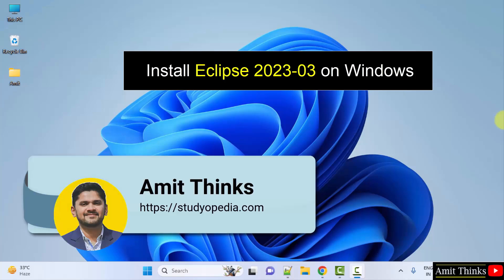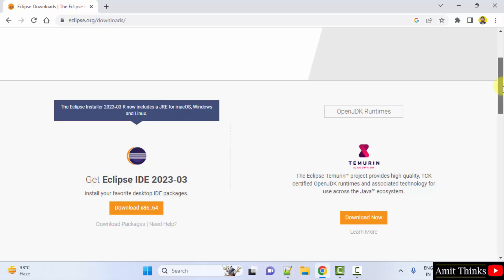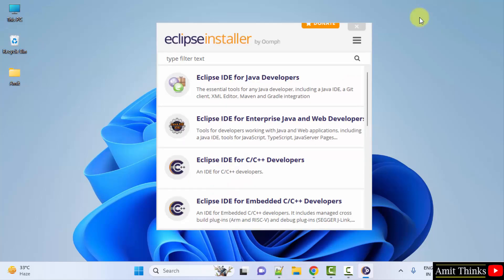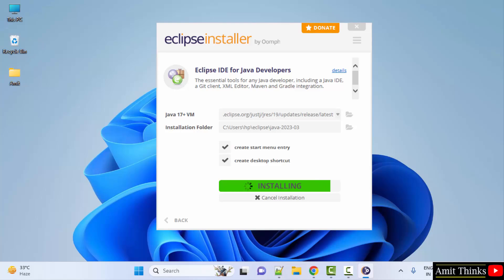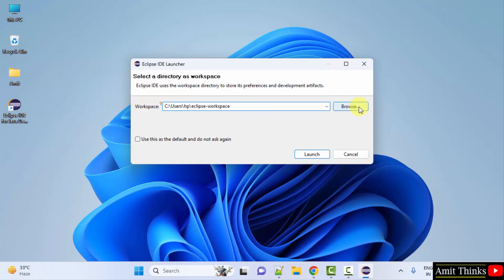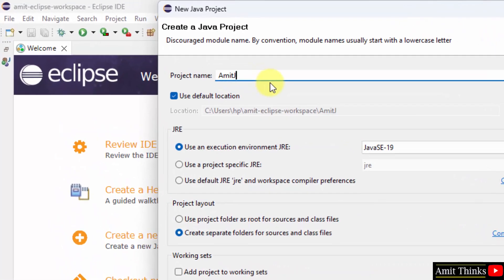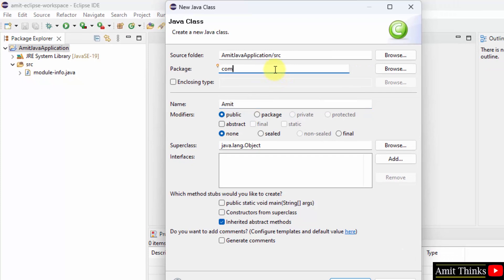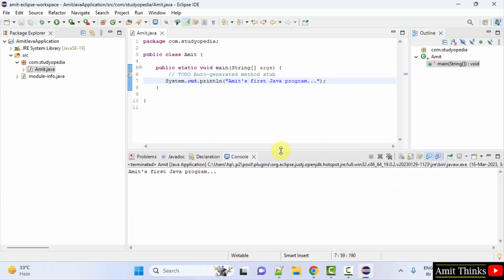How to install Eclipse IDE 2023-03 on Windows 11 | Amit Thinks | Complete Installation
Learn to download and install Eclipse IDE on Windows 11. Eclipse is a popular IDE to run Java programs. Eclipse comes with Java, therefore you don't need to install Java before installing Eclipse. We will also run a  sample Java project after installing it.